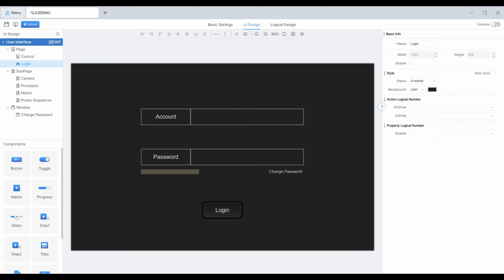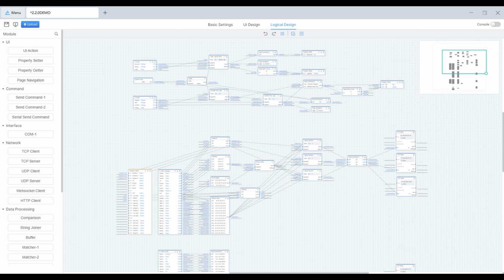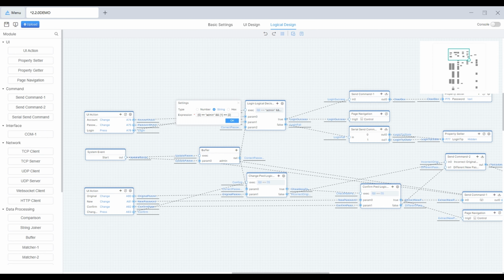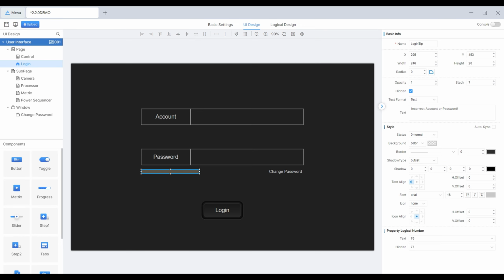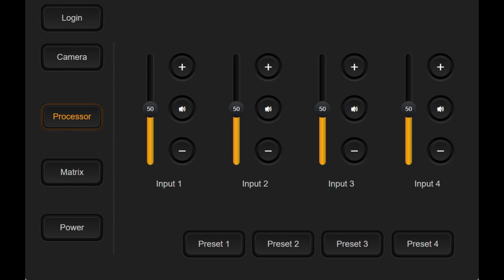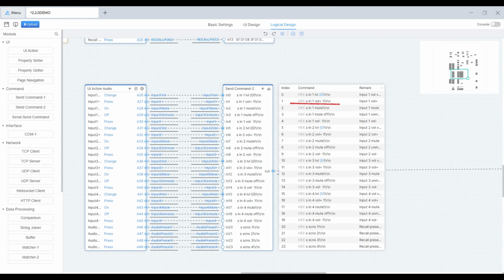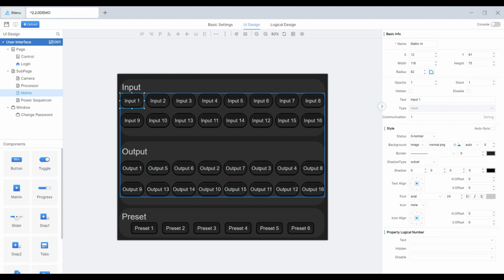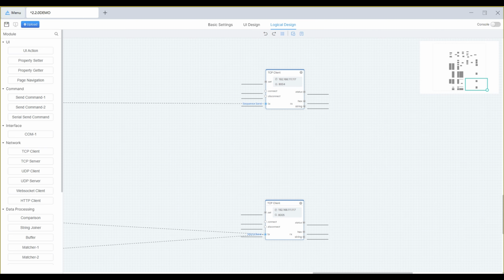Template Modification Instruction